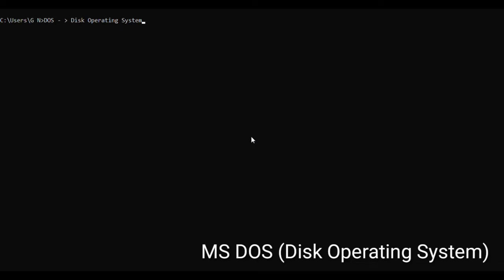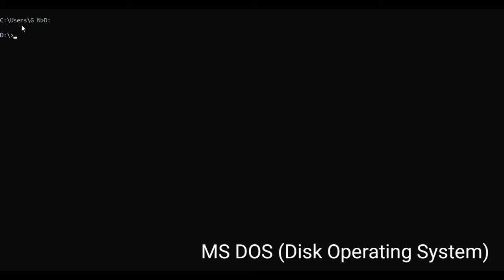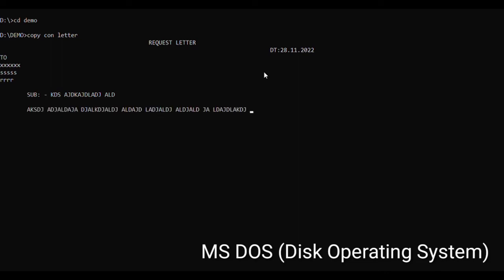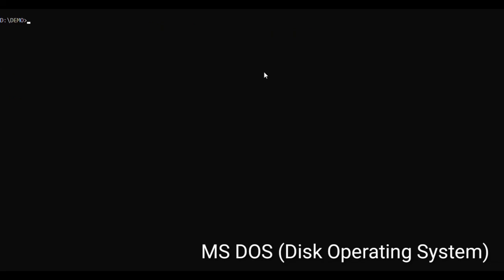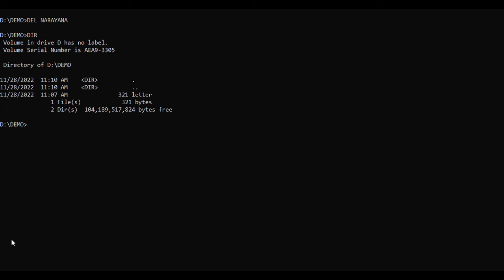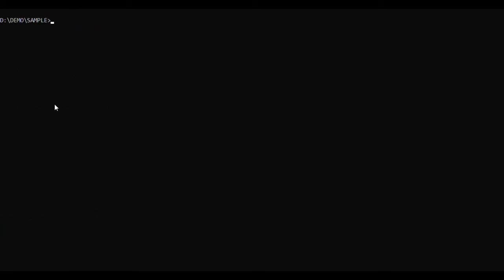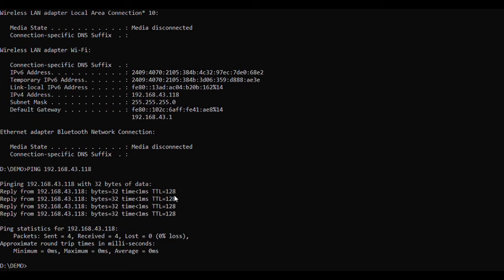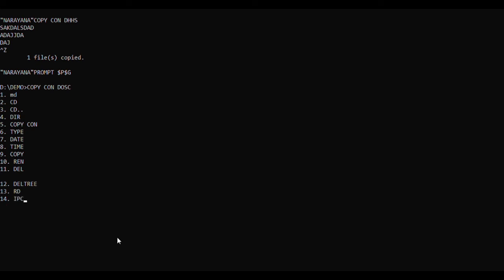DOS Commands.. Practice oriented... for Degree level